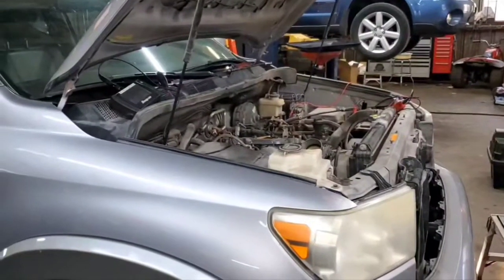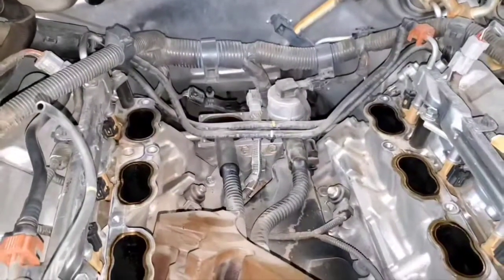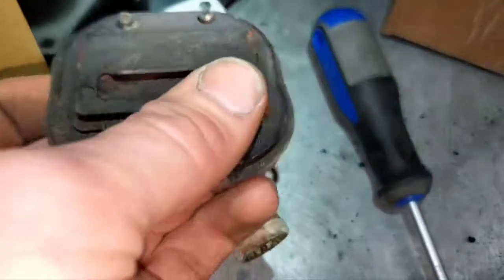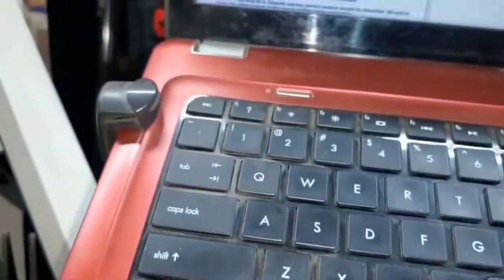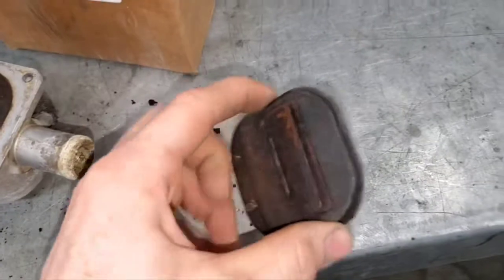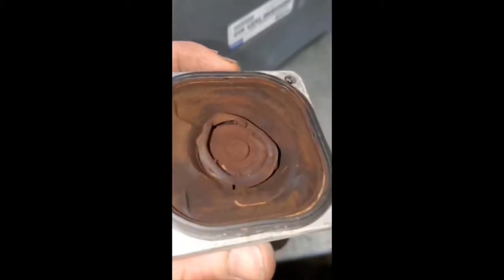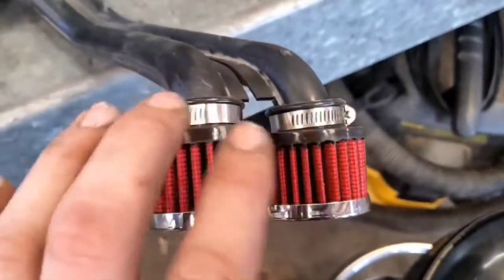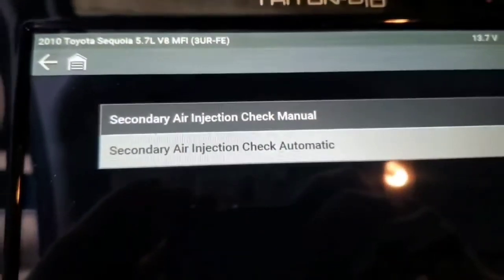Toyota Sequoia 5.7 Secondary Air Injection Operation, Repair, and Filter Mod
Don't fix your secondary air injection and forget to do the inlet filter mod!
Toyota 5.7 P2440, P2441, P2442, P2443